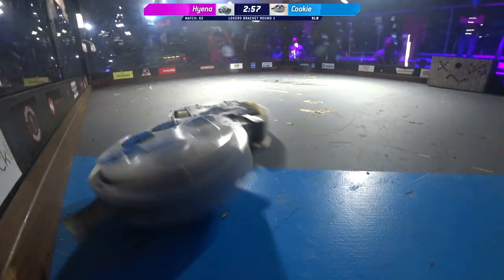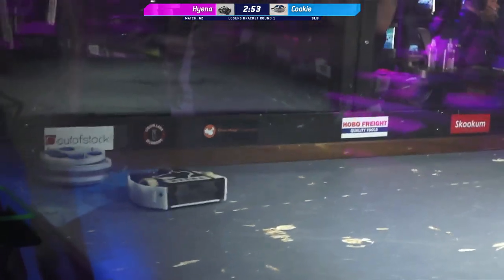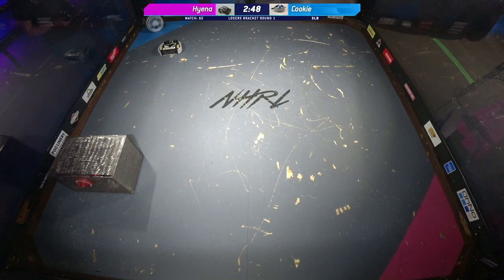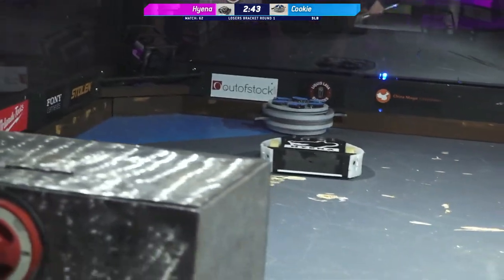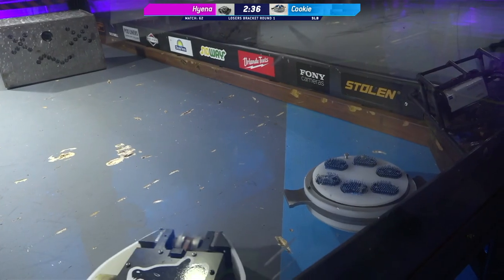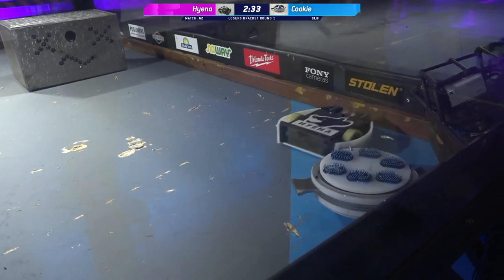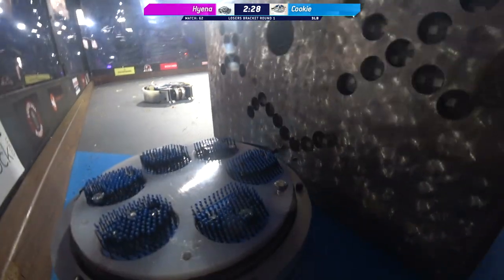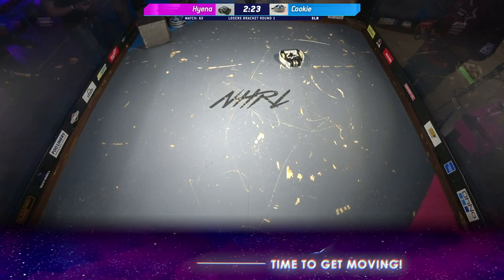NHRL May 2021 - Cookie vs Hyena - 3lb Robot Combat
Cookie comes from Las Vegas and the amazing SendCutSend. Cool concept, even cooler execution?

Winner: Hyena